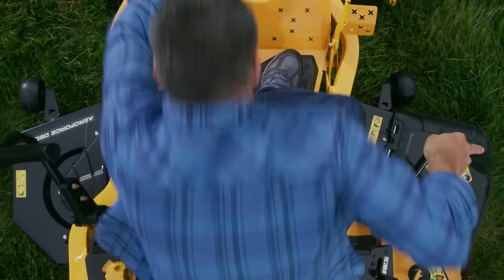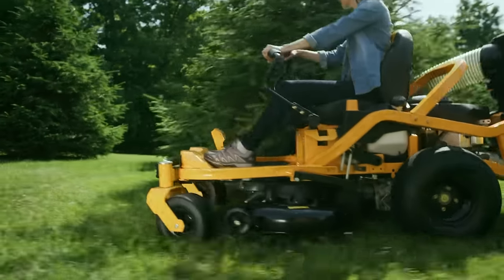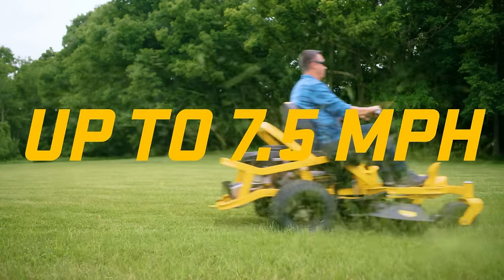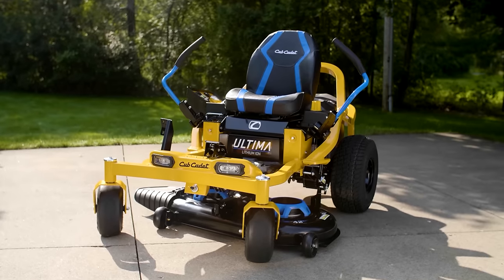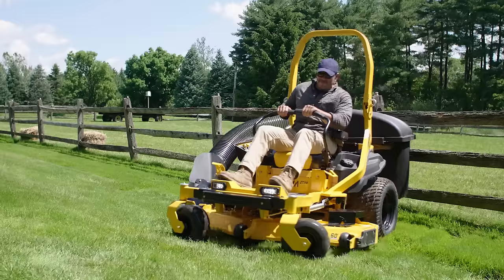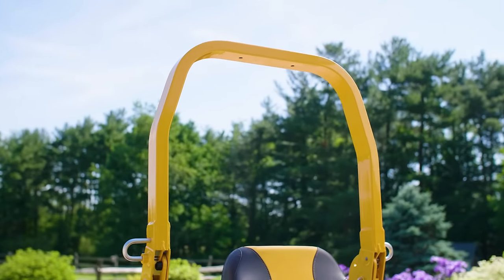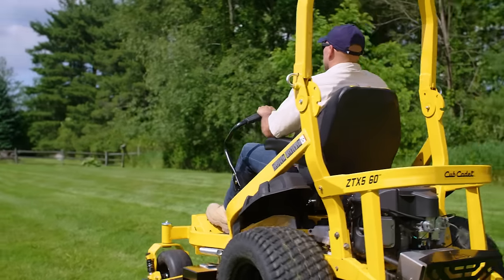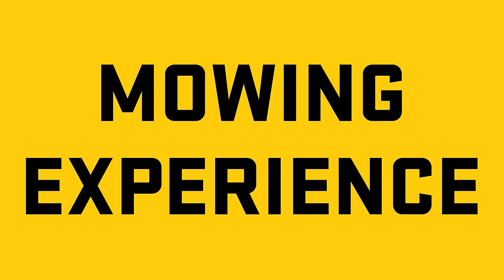The Ultima Series | Zero Turn Mowers | Cub Cadet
Not your typical zero turn mower, the Cub Cadet Ultima Series has been designed form the ground up to provide the best-in-class while keeping your comfortable in our ergonomic seat and easy to use controls. And now welcoming the all-electric ZT1 42E to the family, with the same cut quality as its gas powered relatives.